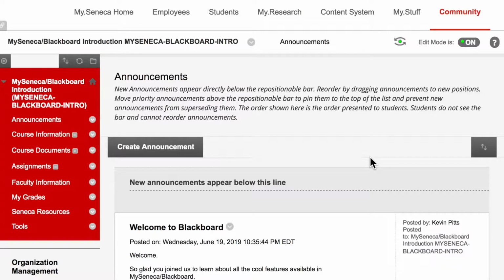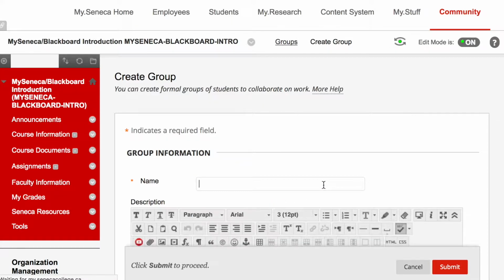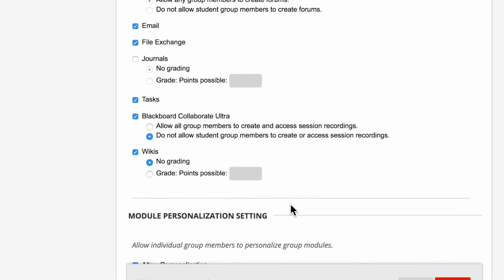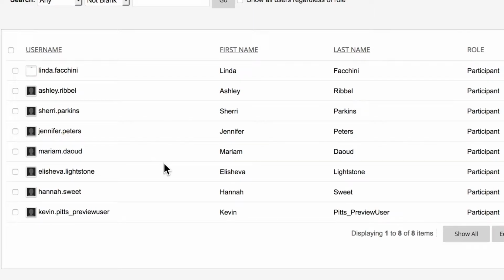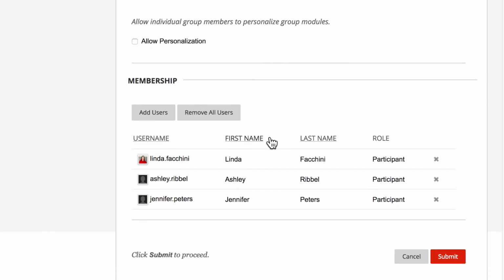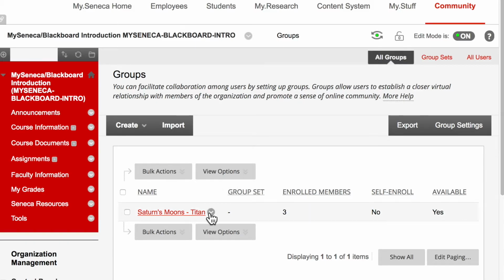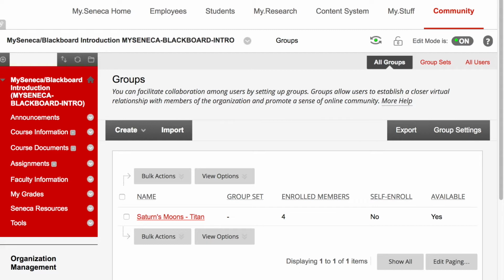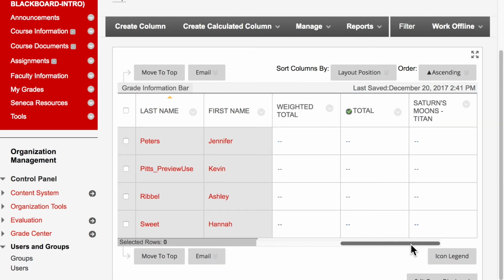How to Create a Manual Enroll Group in MySeneca and Manage Users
This video demonstrates how to setup a manual enroll group in MySeneca, edit users in the group, and manage group properties.